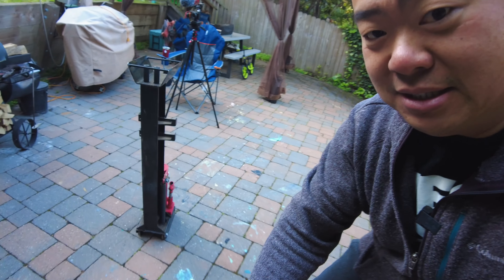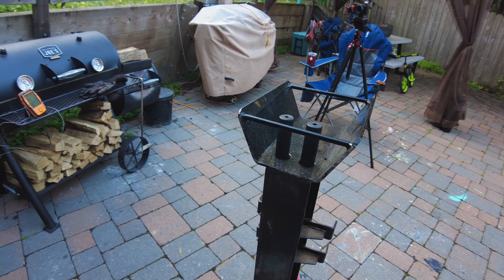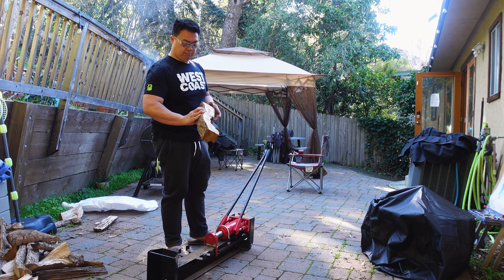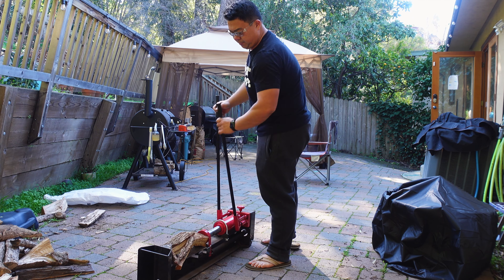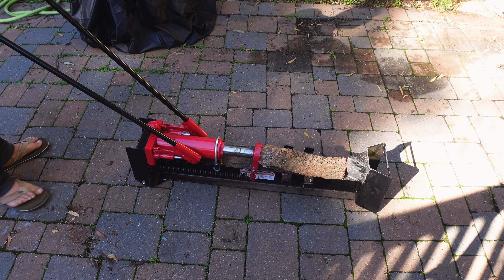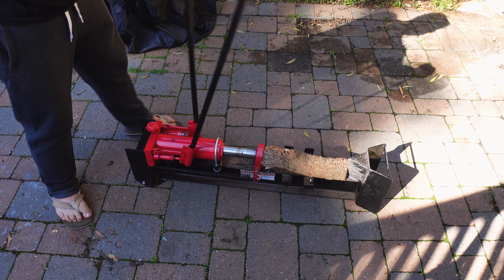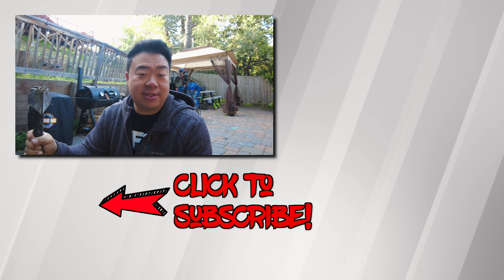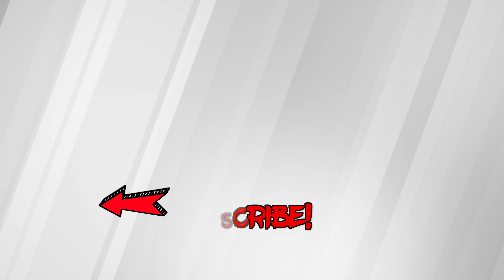Using a Hydraulic Log Splitter to Fuel the Offset Smoker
Having the right sized wood splits is important for proper fire management in an offset smoker or cooker. Since our local suppliers don't offer the services to create the splits we need for the Oklahoma Joe's Highland, I debated with what tools to get and went with the Central Machinery 10 Ton Hydraulic Log Splitter. In this video I will talk about why I chose this and why I ultimately went back to the axe and maul. Enjoy!

BBQ GEAR
•Oklahoma Joe’s Highland (not the reverse flow option) (Amazon)
•Oklahoma Joe’s Charcoal Basket (Amazon)
•Oklahoma Joe’s Highland Smoker Cover (Amazon)
•Tel-Tru BQ300 2.5” Thermometer (Amazon)
•Lavalock High Temp Gasket (Amazon)
•Weber Smokey Mountain Grommet (aftermarket) (Amazon)
•Thermoworks Signals
•Thermoworks MK4 Thermapen
•Weber Performer Deluxe (Amazon)
•RONXS Electric Lighter (Amazon)
•ThermoPro TP27 Wireless Thermometer (Amazon)
•ThermoPro TP19H Digital Meat Thermometer (Amazon)
•ThermoPro TP19 Digital Meat Thermometer (Amazon)

•Sony ZV-1 Camera (Amazon)
•Ulanzi Macro + Wide Angle Lens for ZV-1 (Amazon)
•DJI Pocket 2 Creator Combo (Amazon)
•Rode Videomic NTG Shotgun Microphone (Amazon)

Hey everyone! My name is Kevin. I'm a husband, father and a growing BBQ enthusiast that loves the food and the gear that comes with making good eats. I started this channel to share my love for BBQ and to be a resource for new and upcoming backyard cooks so we can all have more fun and cook better food together.